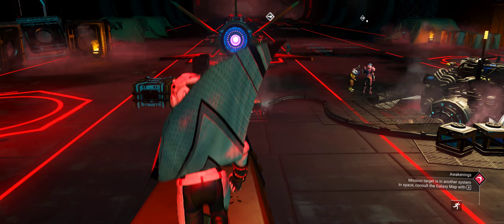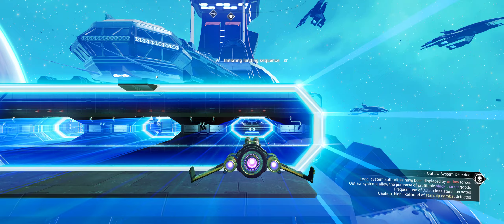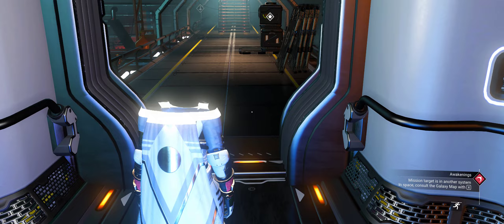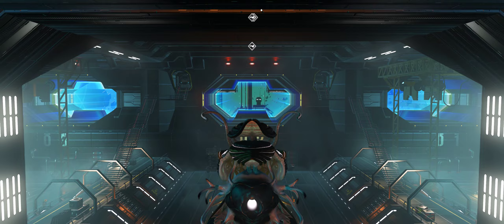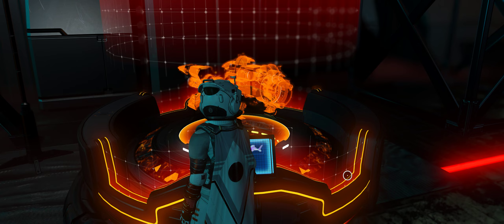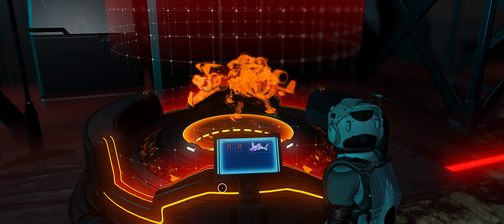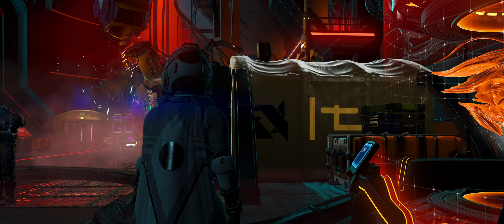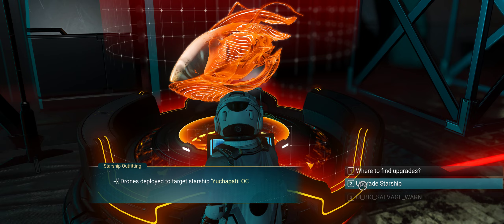In EXPERIMENTAL with God tier glitch single player 48 48 35